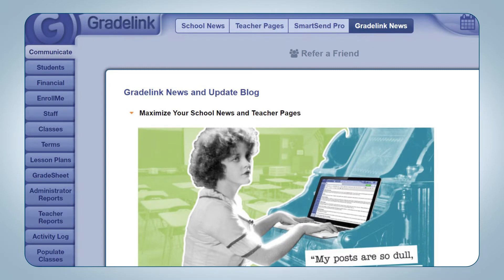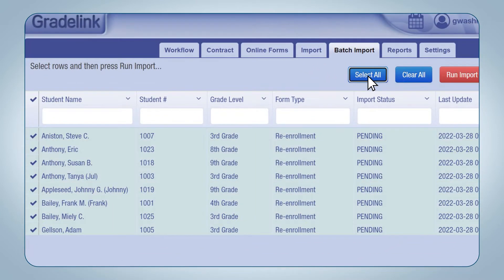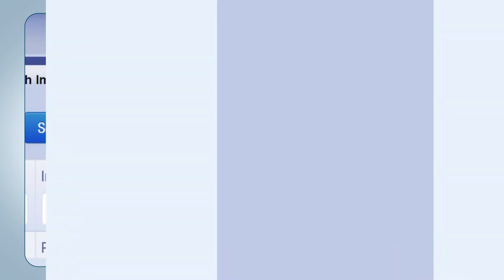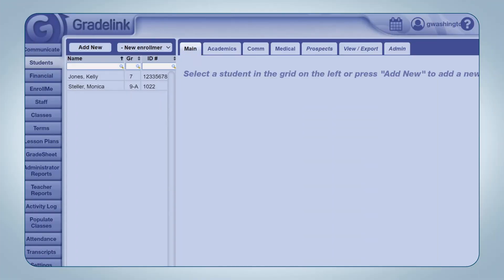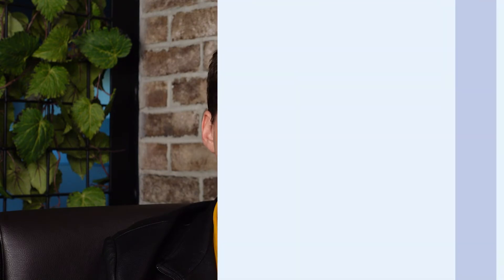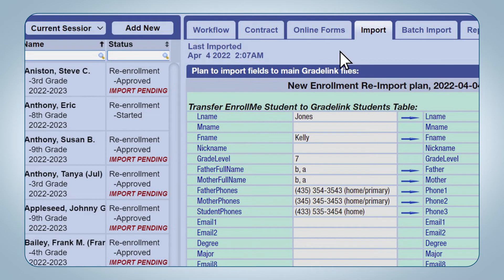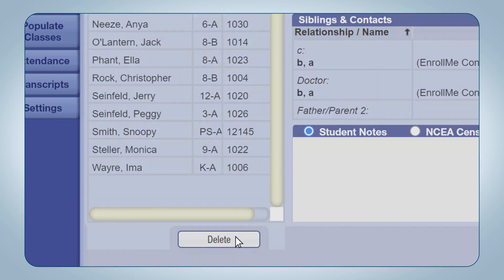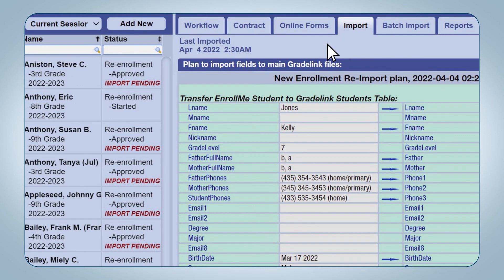How to Import Enrollment Data from EnrollMe to Gradelink – Part 4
Welcome to Part 4 of Gradelink's EnrollMe training series! In this tutorial, we will guide you step-by-step on how to seamlessly import enrollment data from approved applications in EnrollMe into the Student section of Gradelink. Simplify your data transfer process and ensure that student information is accurately recorded in your school management system. Don’t miss this essential lesson to make your school’s admissions process smoother and more efficient!